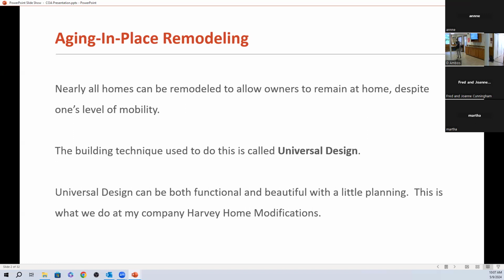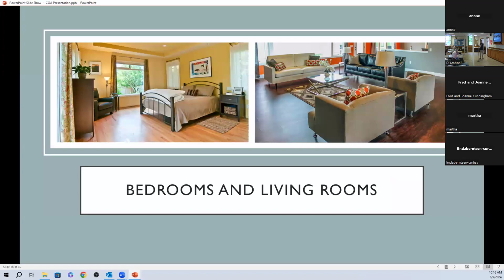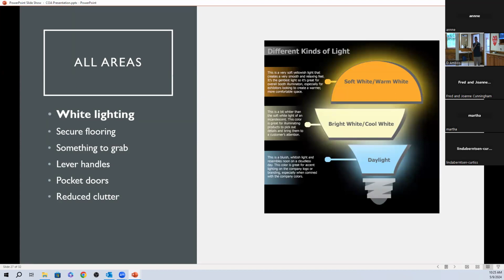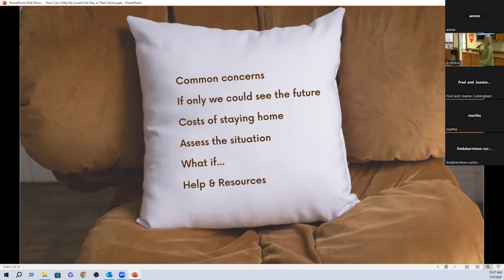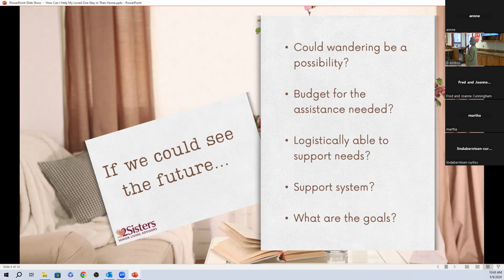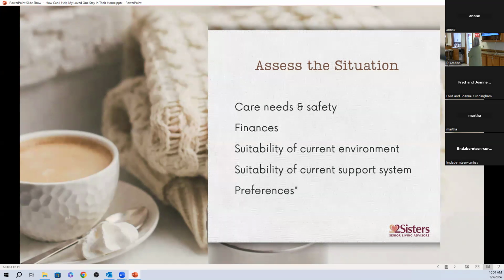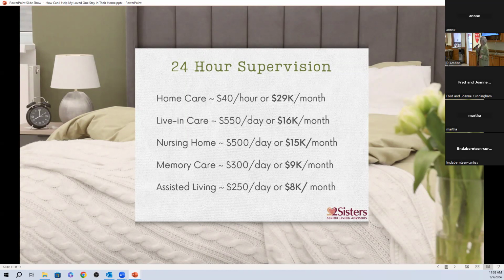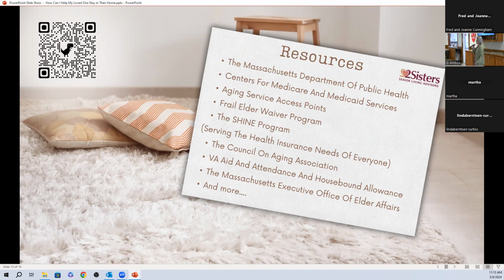Aging in Place - Stay or Go? - Session 2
Presented by Sherborn COA and Pilgrim Church

Are you looking to the future and wondering where you want to live as you get older and perhaps would want a smaller place or need help? The new Outreach & Engagement group of Pilgrim Church and the Sherborn COA are co-sponsoring a series called "Aging in Place - What you Need to Know”. It’s a 5-week series of talks and discussions with experts in each field, from 10:30 AM– 12:00 PM in Fellowship Hall on the 5 Thursdays in May, to provide information to Sherborn and Metrowest seniors about housing options and how to go from here to there:

May 2 - Overview
May 9 - Stay in your home with in-home services
May 16 - Options for independent, assistive, continuing, or memory care May 23 - Alternative, lower-cost housing options
May 30 - Downsizing and de-cluttering

We would appreciate an RSVP (although not required to attend) to help us plan seating and refreshments.